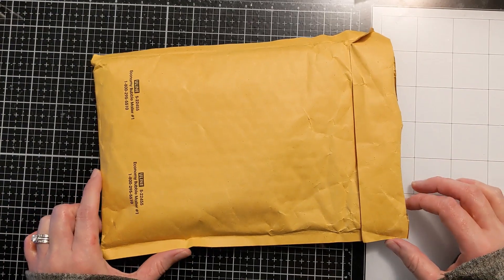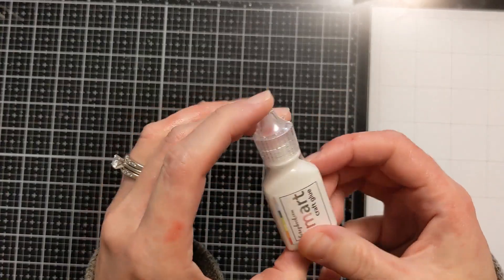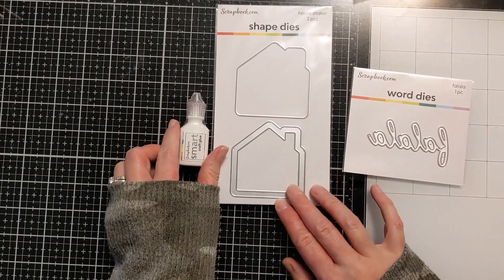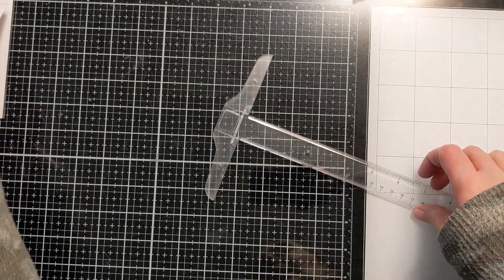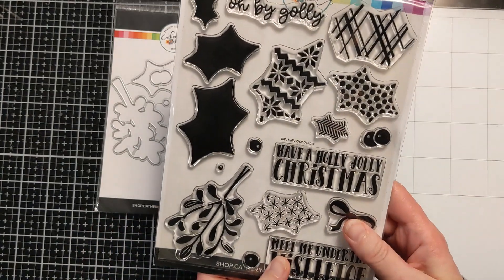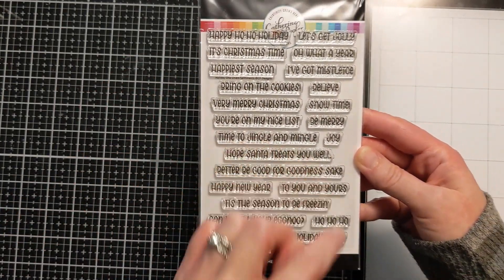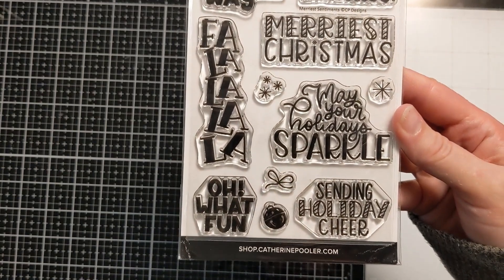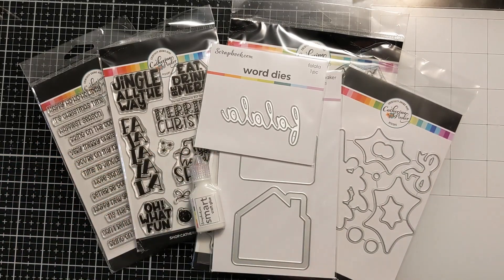Gearin' up for holiday cards!!! Scrapbook dot com Mini Haul!!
Gearin' up for holiday cards!!! Scrapbook dot com Mini Haul!! Expand and scroll down for product links and details. In this vid I show you a little haul of goodies from Scrapbook dot com! I'm getting geared up for my holiday cards this year and I'm STOKED about these new items for my crafty stash! I'm really looking forward to making my Christmas cards this year!